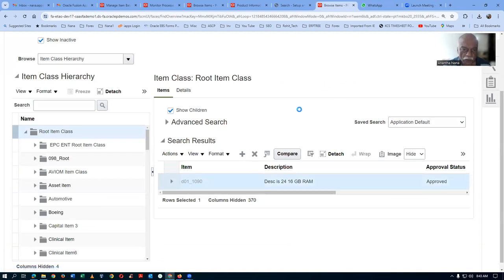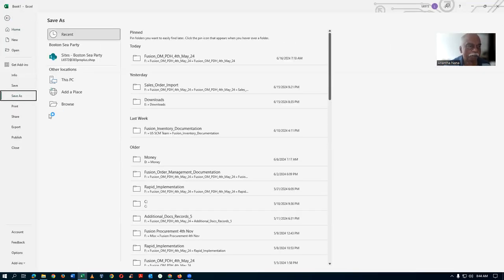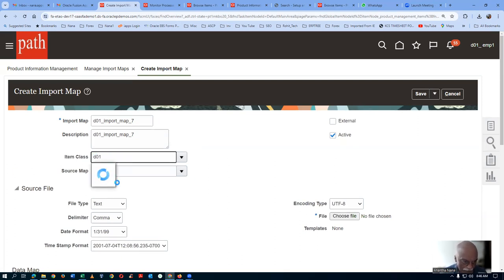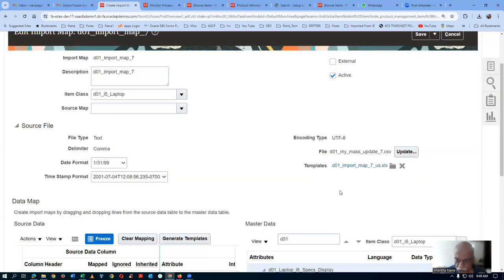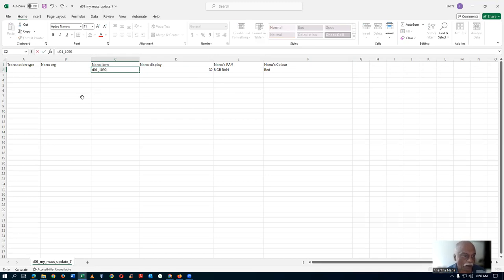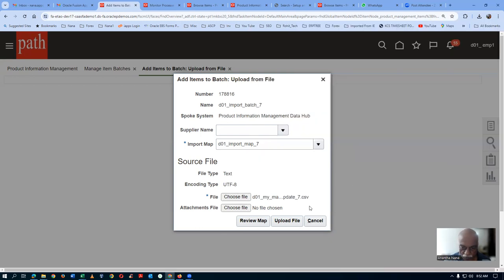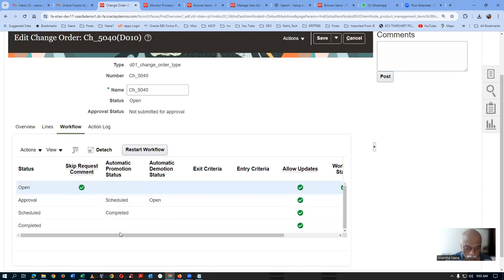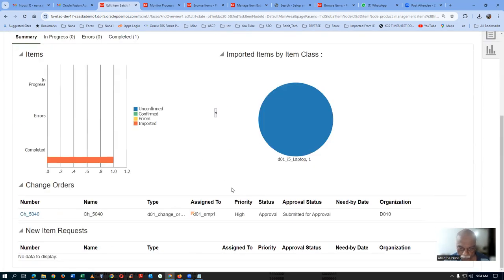Mistake on Transaction type Mapping. Corected it. Success on Import Maps on PDH